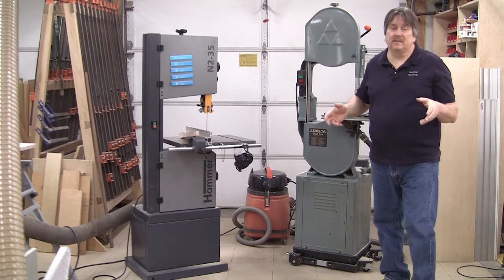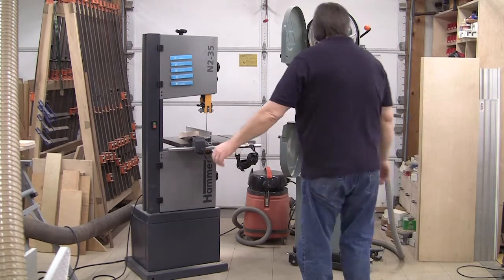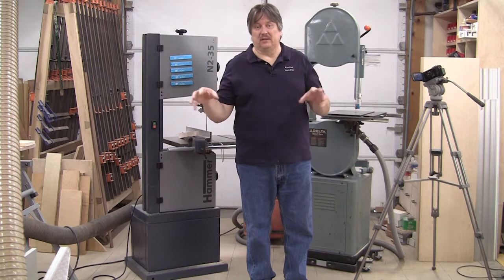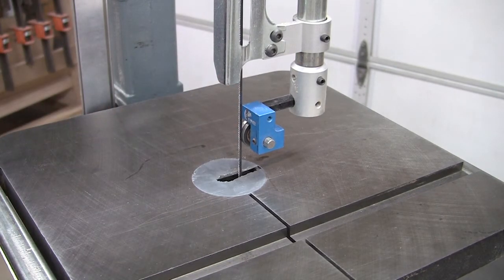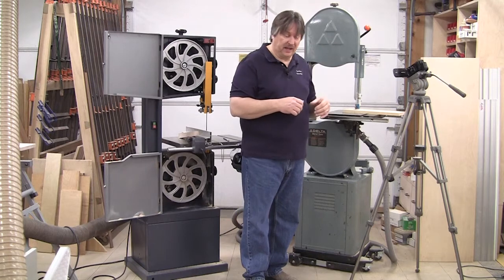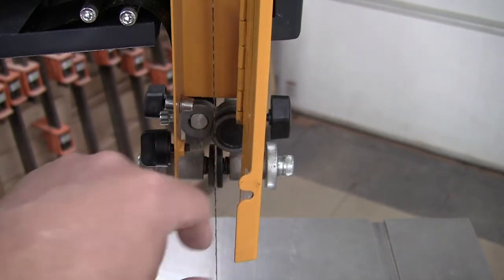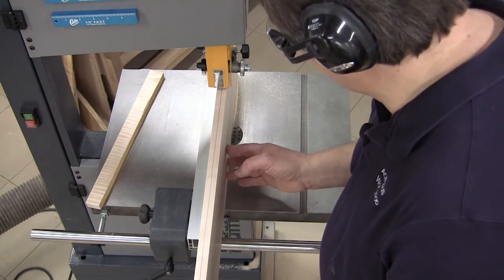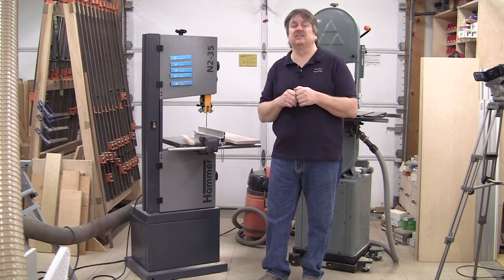Chuck Bender - Bandsaw Basics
The bandsaw is the safest machine in the workshop, which makes it one of the most dangerous. Often woodworkers opt to center their shop around a bandsaw because they’re considered to be safe and versatile. If you haven’t used a bandsaw much in your woodworking, let Chuck walk you through the basics of how to safely operate this time-honored tool.